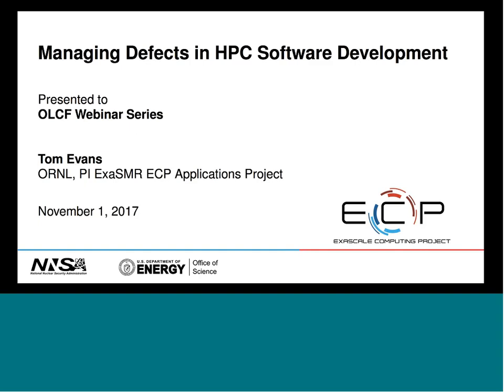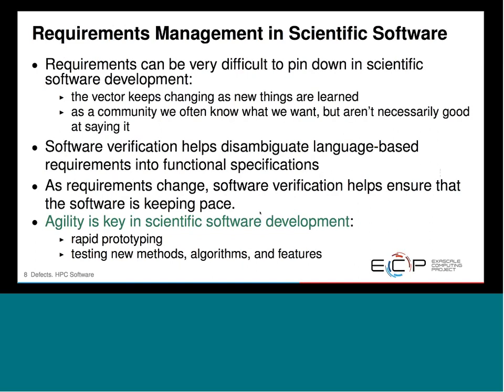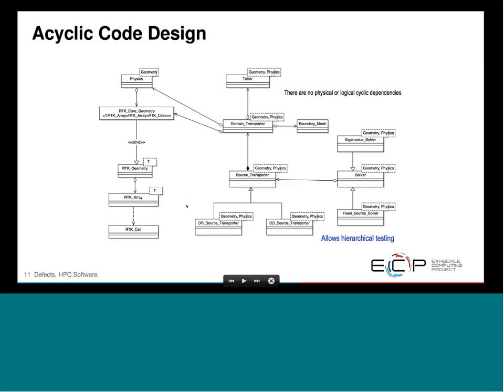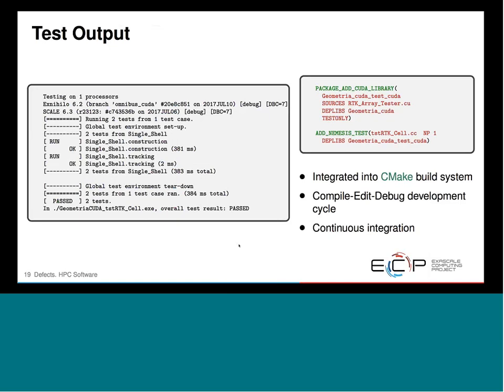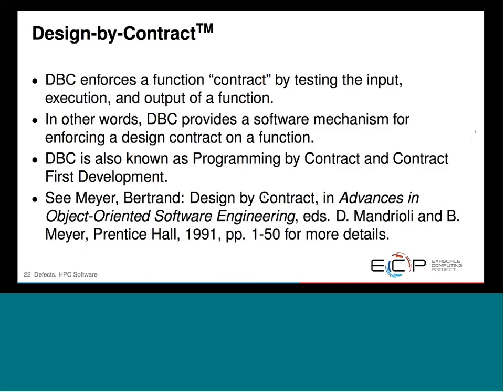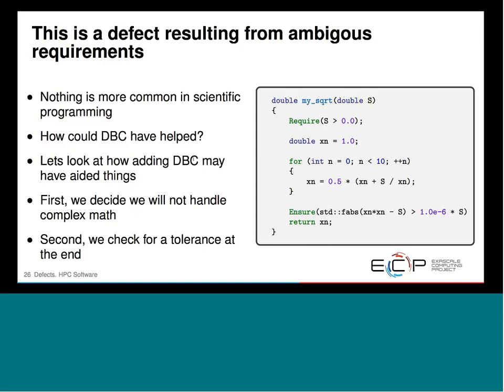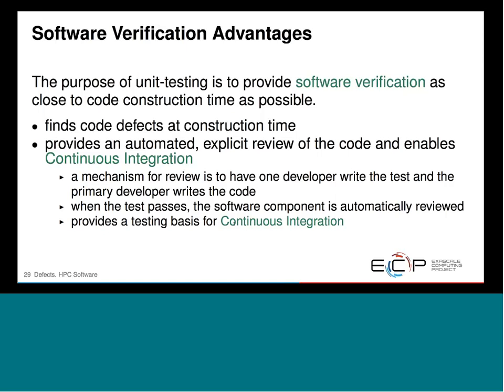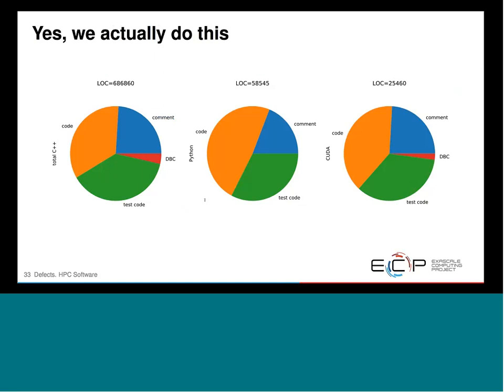Webinar 012: Managing Defects in HPC Software Development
Presenter: Tom Evans, ORNL
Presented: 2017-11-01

Software Quality Engineering (SQE) and methods research and scientific investigation are often thought to be incompatible.  However, in reality they are not only compatible, but required in order to have confidence in the results of even basic scientific computations.  This is especially true for parallel software.  In this talk we will look at methods for performing software verification.  Software verification is a method for removing defects at code construction time; these techniques can help in both algorithm and method development, as well as increased productivity.